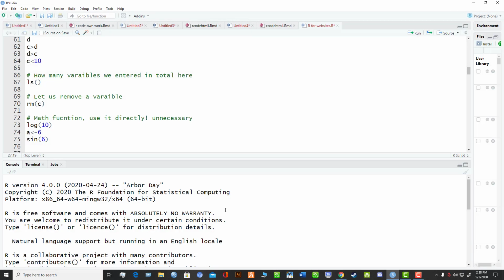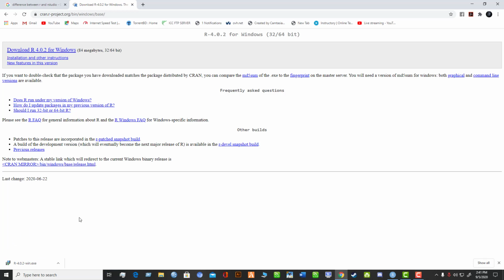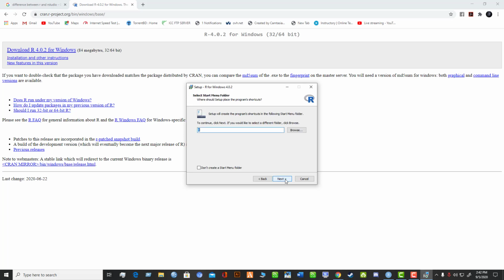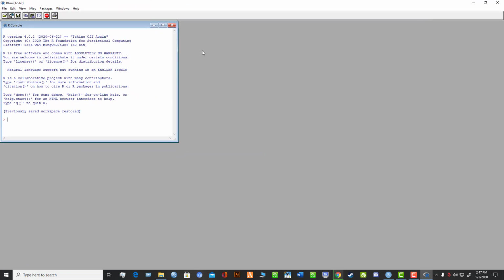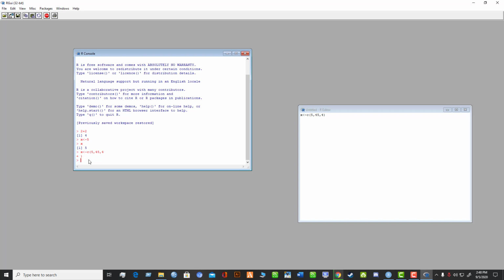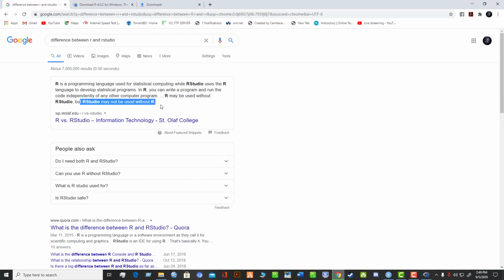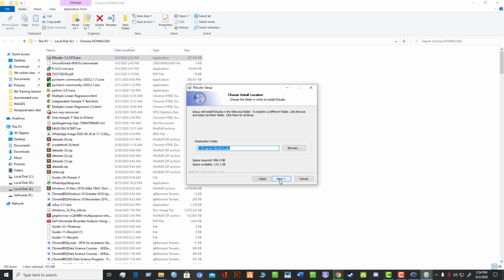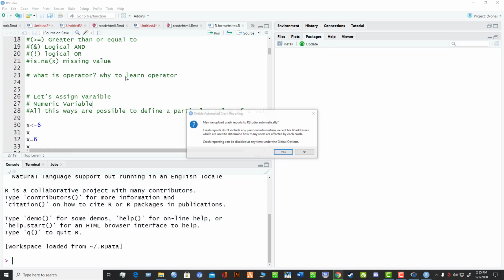01. How To Download R And R Studio